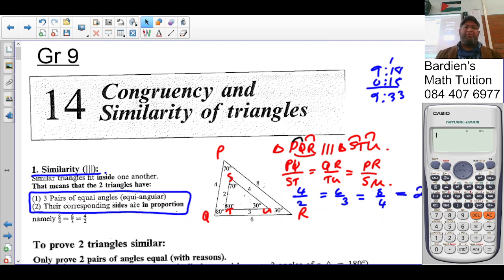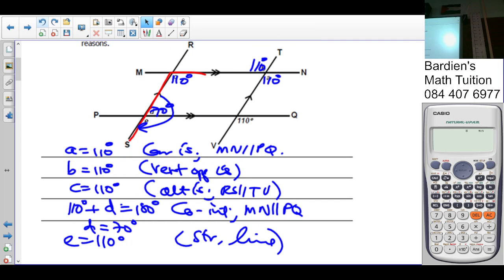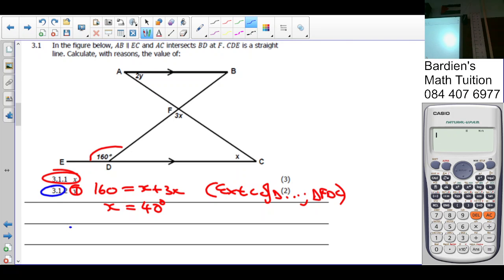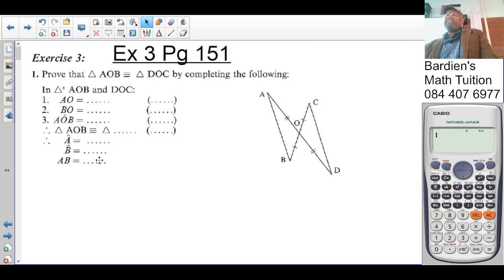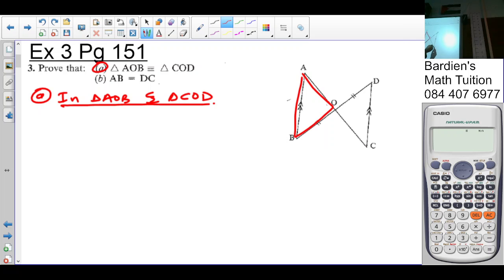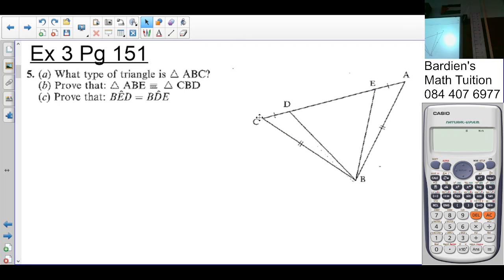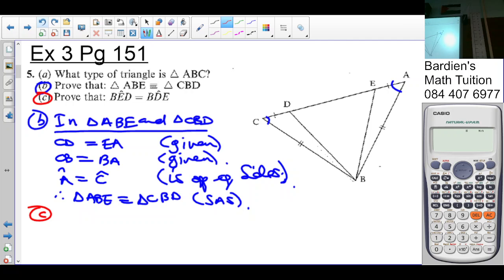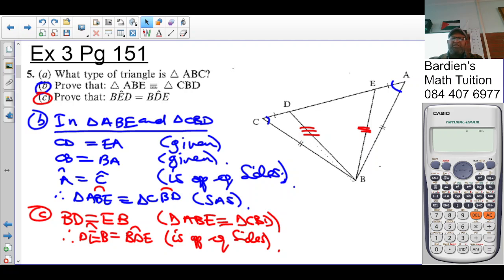Gr 9 Geometry Congruency and similarity L5 Ex 3 Part 2 & Class Test 1 Term 2 2022 (Congruency P3)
Grade 9 Geometry Congruency and similarity Lesson 5
Ex 3 Part 2 (Congruency P3)

 Class Test 1 Term 2 2022 (Geometry)